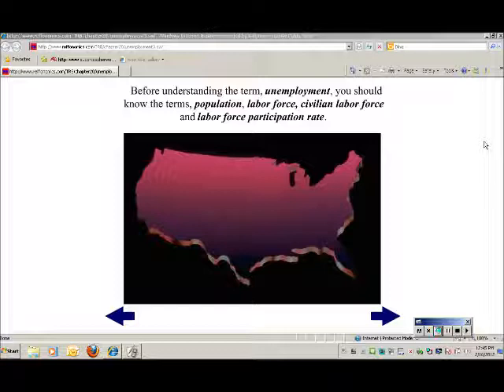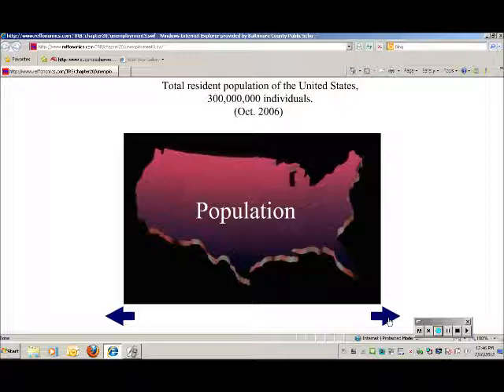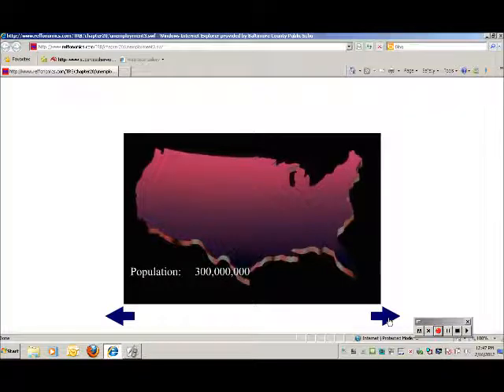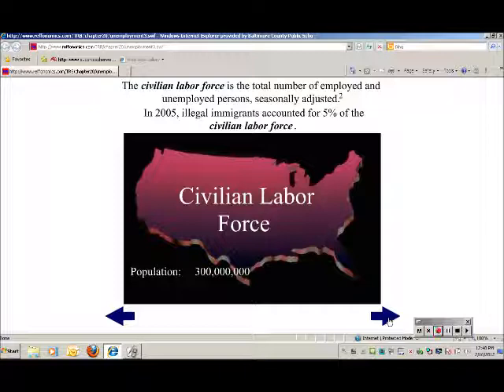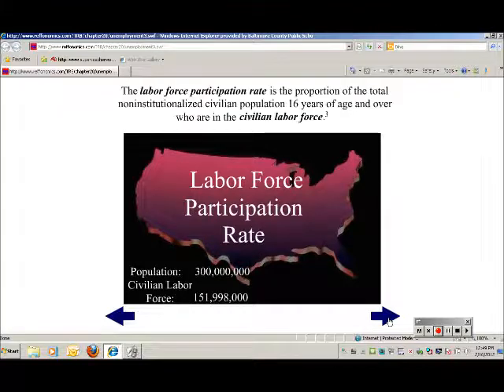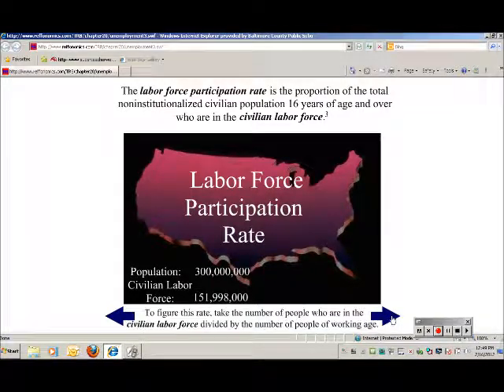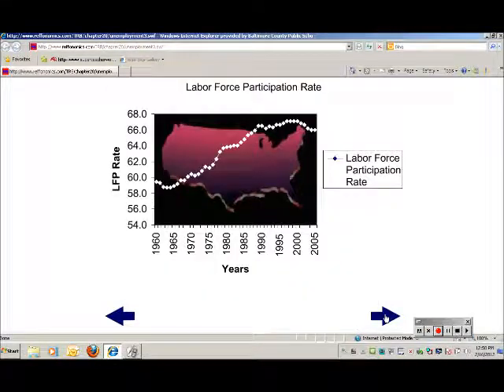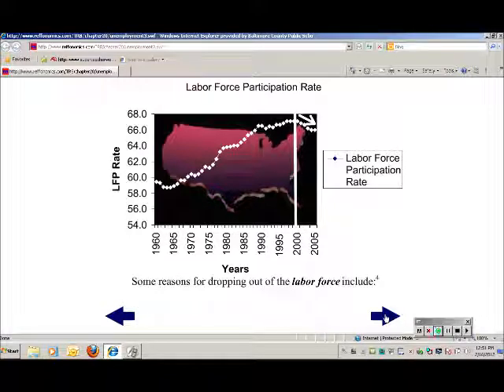Unemployment Part I